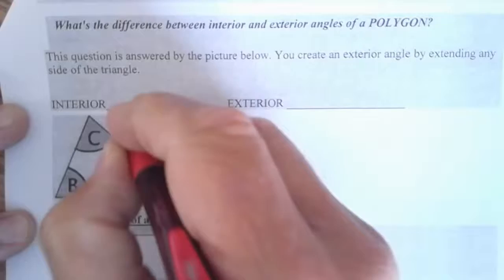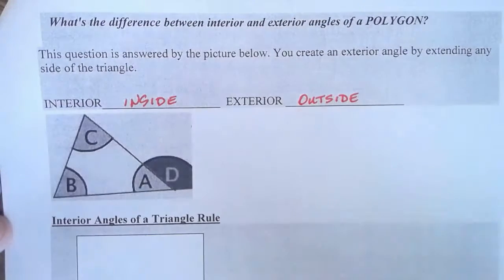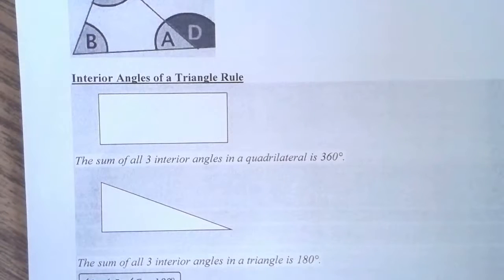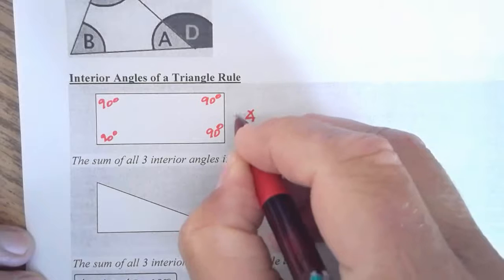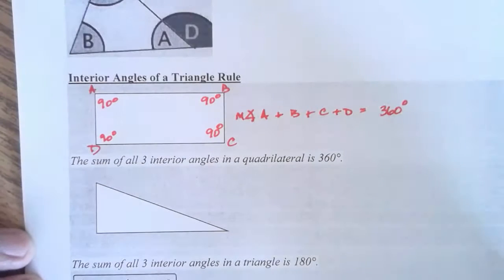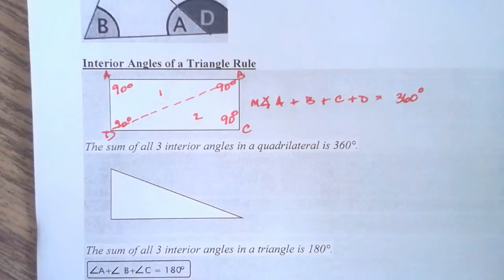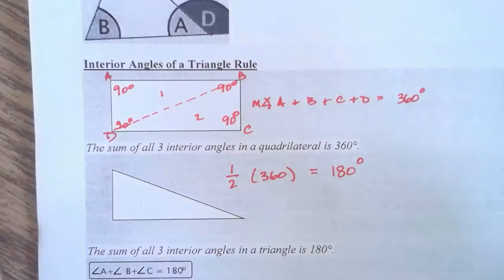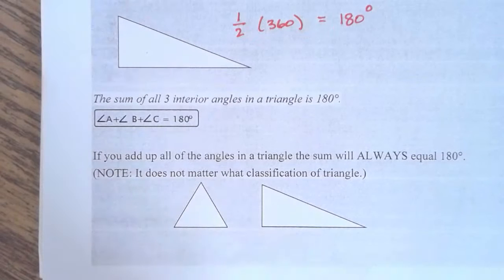P 7 Geo 3 Part II